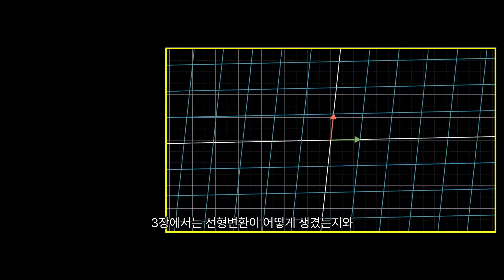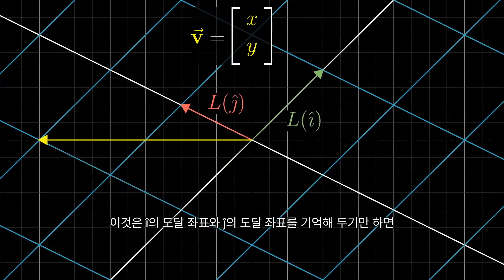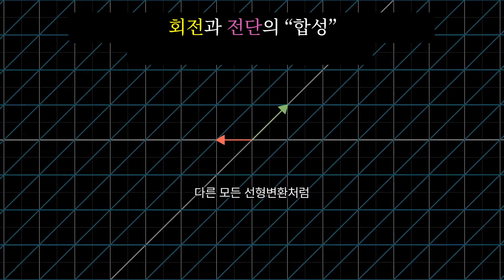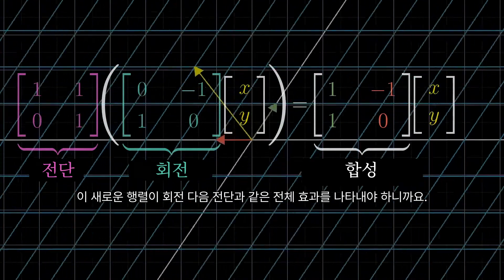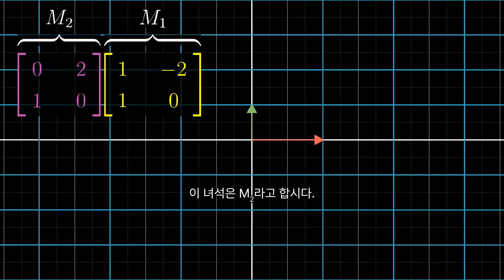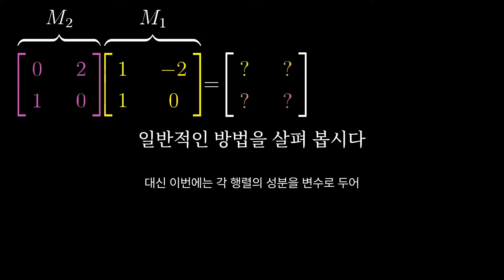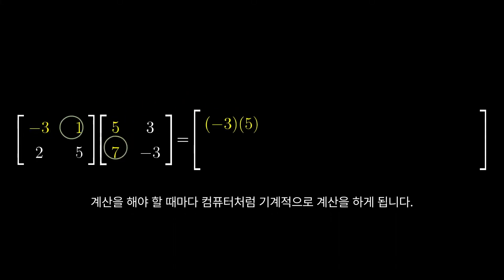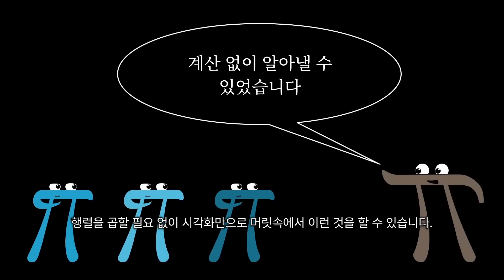제4장: 선형변환의 합성과 행렬의 곱셈 | 선형대수학의 본질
"Matrix multiplication as composition | Chapter 4, Essence of linear algebra" 번역

이번 영상에서는 행렬끼리의 곱셈에 대해 알아봅니다. 행렬의 곱셈은 선형변환의 합성에 대응됨을 보시게 될 겁니다.

0:00 인트로_복습
1:58 선형변환의 합성
3:03 2x2 행렬의 곱셈
4:30 연산 과정 유도
7:27 예시1. 행렬곱의 교환법칙
8:21 예시2. 행렬곱의 결합법칙
9:56 아웃트로